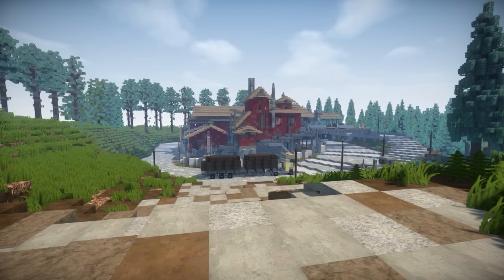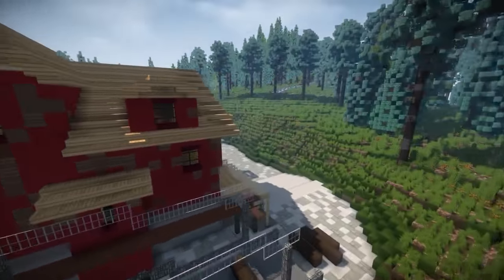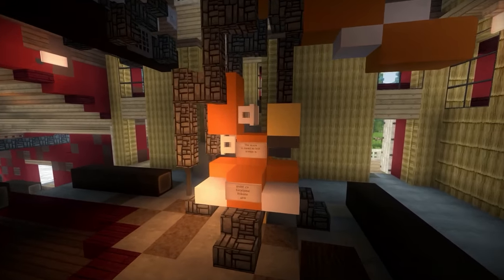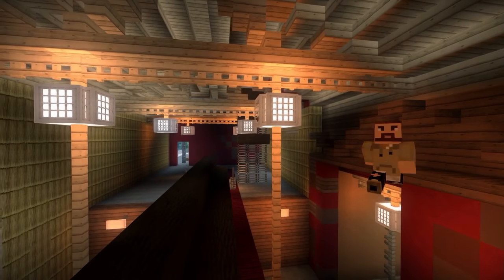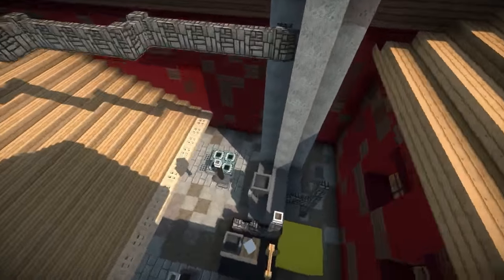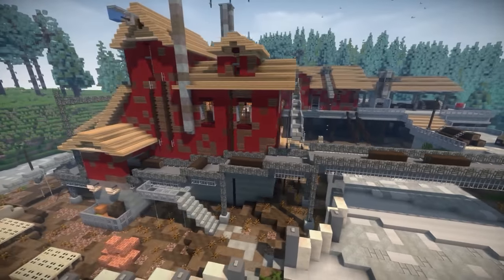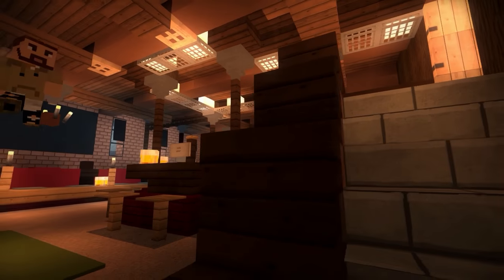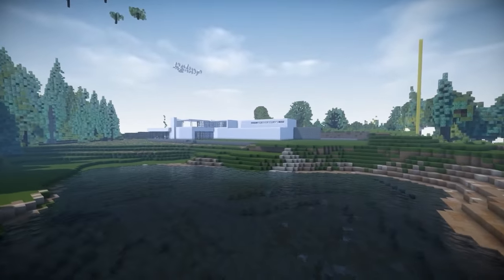Minecraft - Sawmill / Lumbermill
● How to get here? Do /warp es3 or /warp Arcania /tppos -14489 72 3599